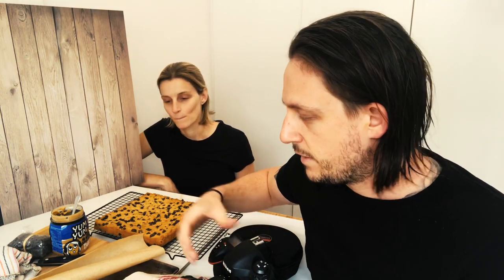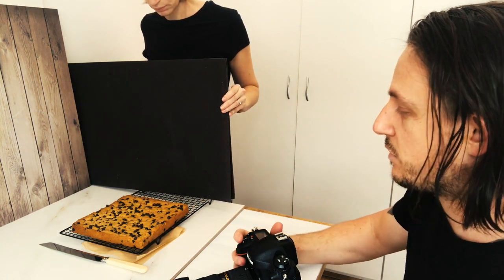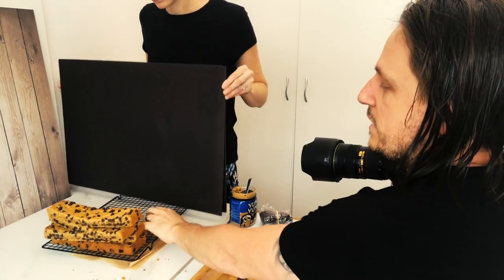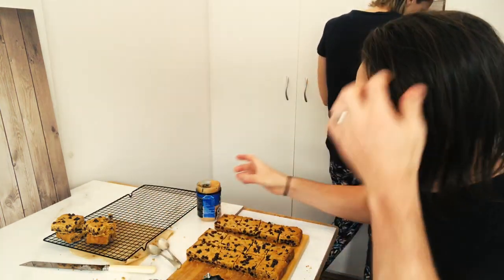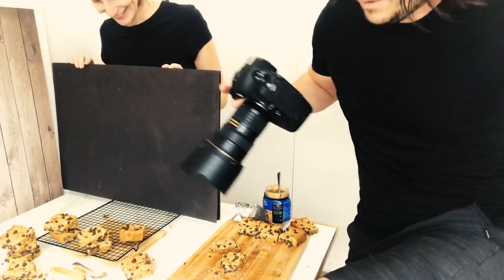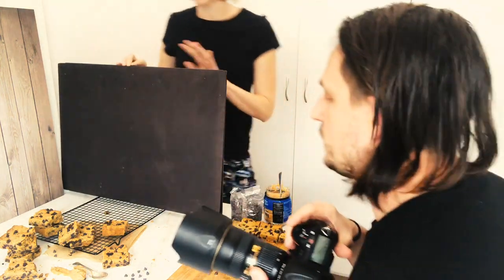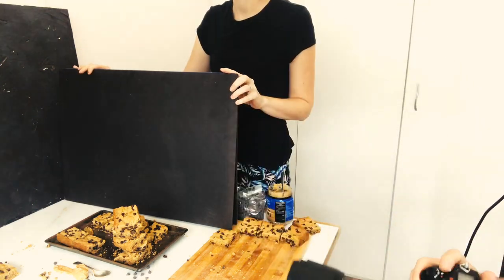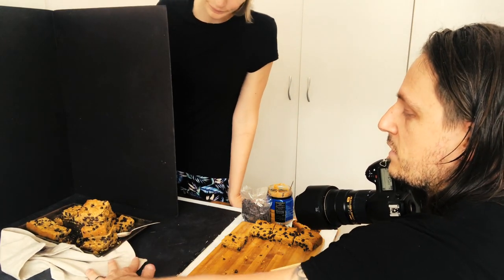Live Food Photography Shoot: Choc-chip Peanut-butter Bars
Join Multi-International Award Winning Food Photographer Brett Field and World Renowned Food Blogger and Food Stylist Astrid Field (@thesweetrebellion) in a Live Food Photography Shoot. They will be sharing Food Photography Tips and Tricks as they show you a full shoot start to finish.

Once the post-production edit has been completed it will be shared in a separate video.